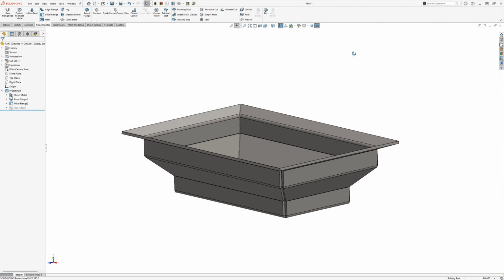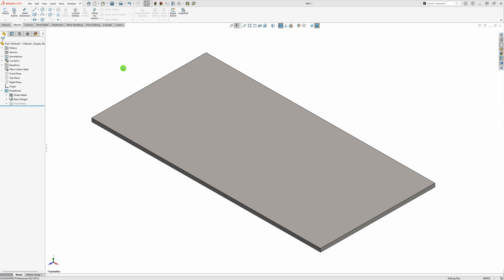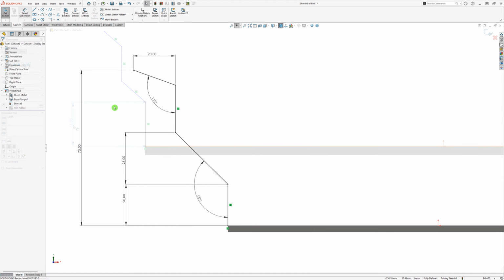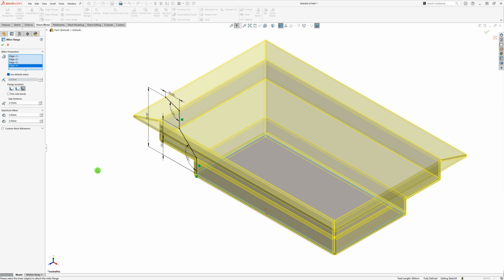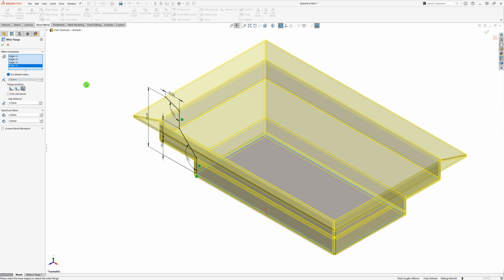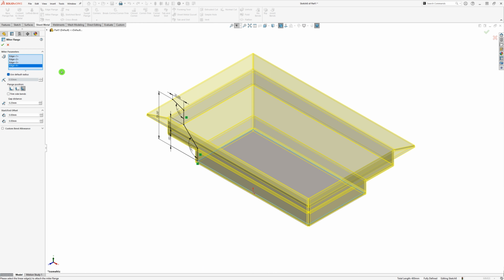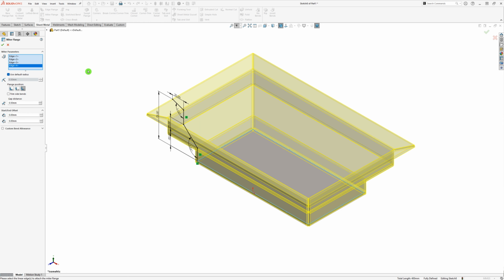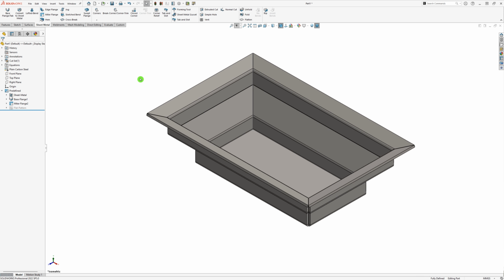Stop using the Edge Flange! Try this!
Learn how to make flanges much easier and faster with maybe one of the most underestimated features in SolidWorks Sheet metal: The Miter Flange!